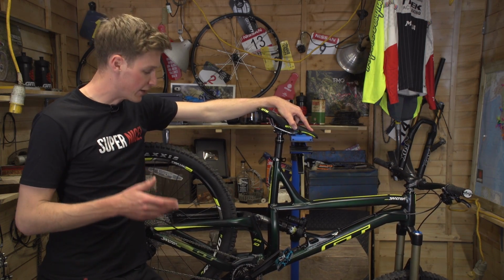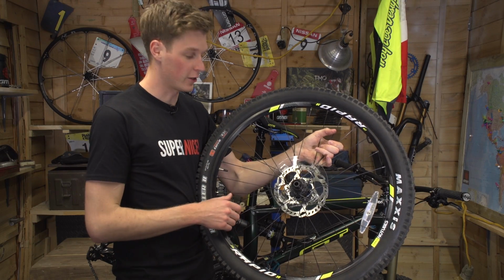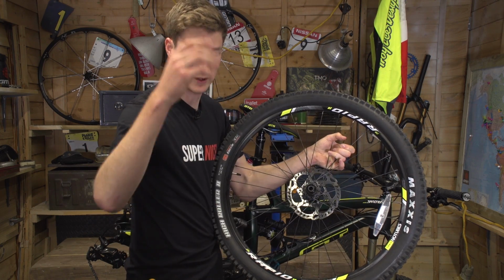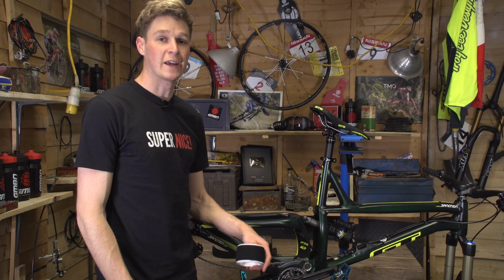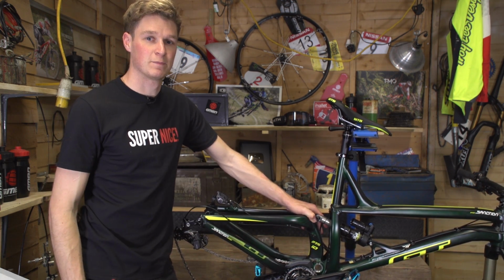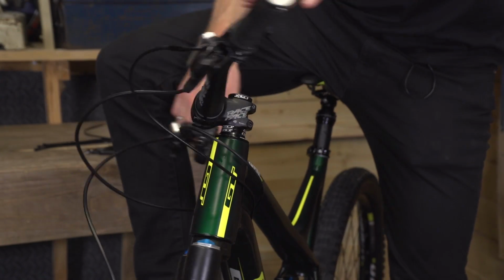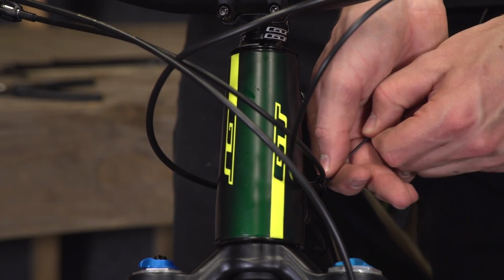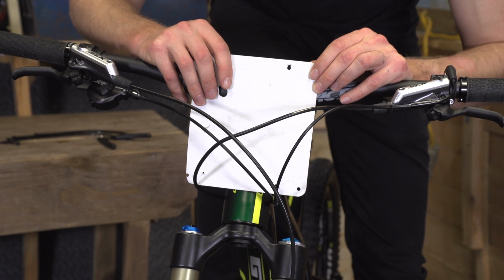7 (Almost) Free Ways To Take Your New Mountain Bike To The Next Level!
Take your mountain bike to the next level with these tips – they're pretty much free!

From getting your cockpit set up right for you to getting the perfect cable routing, Scott shows you seven ways that you can upgrade your MTB to the next level without spending too much cash.

If you want to contribute captions and video info in your language, here's the link to help out 👍